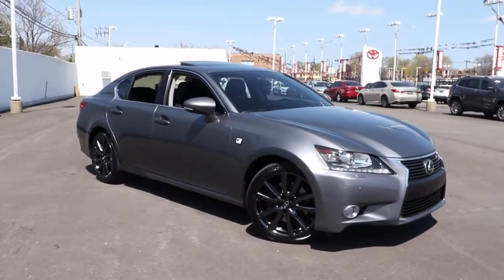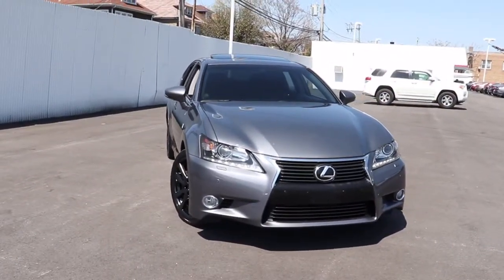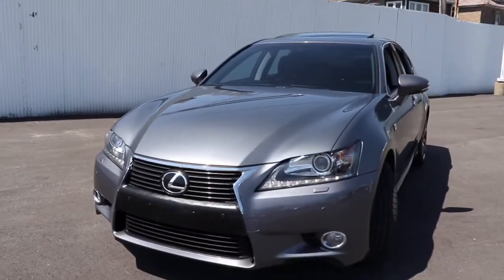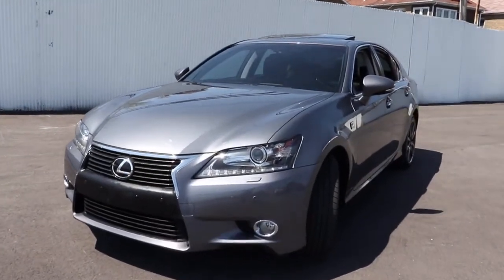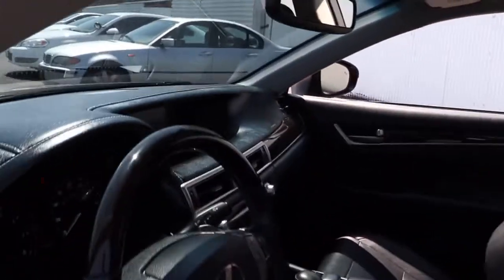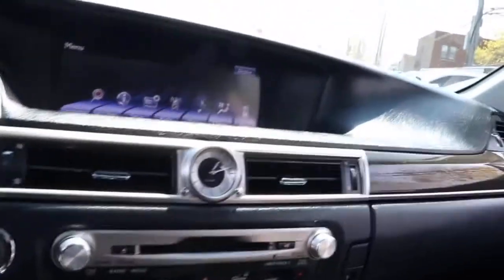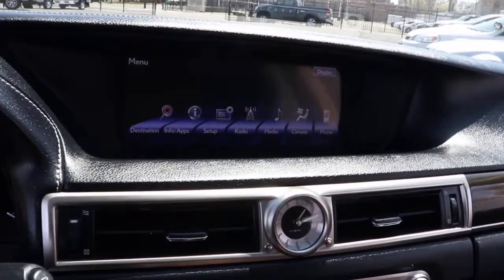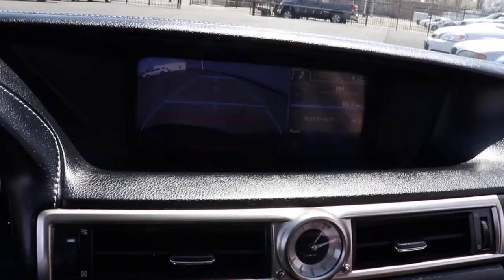2013 Lexus GS 350 Chicago, Oak Lawn, Calumet city, Orland Park, Matteson, IL P13619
Nebula Gray Pearl Used 2013 Lexus GS 350 available in Chicago, Illinois at Toyota on Western. Servicing the Oak Lawn, Calumet city, Orland Park, Matteson, IL area.
2013 Lexus GS 350 F-SPORT - Stock#: P13619 - VIN#: JTHCE1BL4D5007455

6941 South Western Ave.

Only 88,667 Miles! Scores 26 Highway MPG and 19 City MPG! This Lexus GS 350 delivers a Gas V6 3.5L/211 engine powering this Automatic transmission. Wood trim on door switch plate, Vehicle stability control system (VSC) w/cutoff function, Vehicle dynamics integrated management (VDIM) w/cutoff function.*This Lexus GS 350 Comes Equipped with These Options *Variable intermittent windshield wipers w/mist cycle, UV & infrared reducing tinted window glass, Tool kit, Theft-deterrent system w/engine immobilizer, Speed-sensitive variable rack & pinion electric pwr steering, Soft vinyl-wrapped instrument cluster w/contrasting stitching -inc: electrochromatic device (ECD) variable transparency glass feature, SmartAccess keyless entry -inc: 2-stage unlock, trunk open, panic feature, rolling code technology, remote window down, volume-adjustable confirmation tone, Shark fin satellite antenna, Safety connect -inc: automatic collision notification, stolen vehicle location, emergency assist button (SOS), enhanced roadside assistance w/(1) year trial subscription, Retained accessory pwr.* Visit Us Today *For a must-own Lexus GS 350 come see us at Toyota On Western, 6941 S Western Ave, Chicago, IL 60636. Just minutes away!